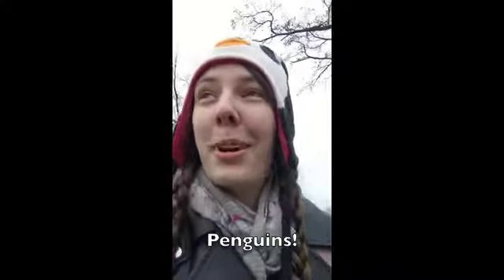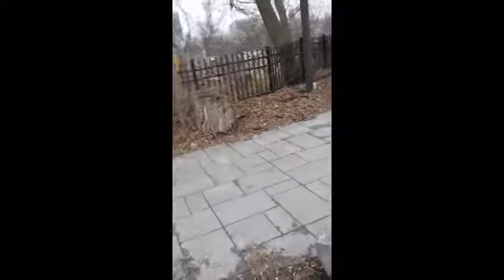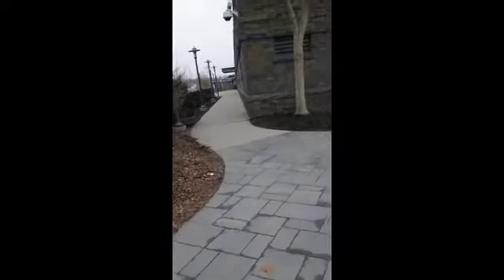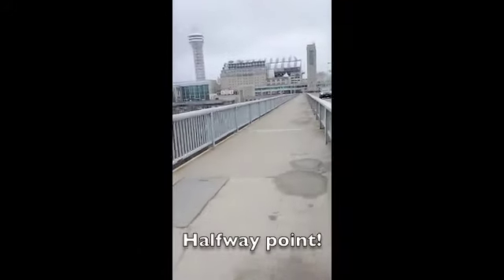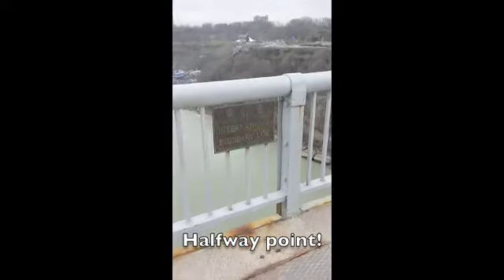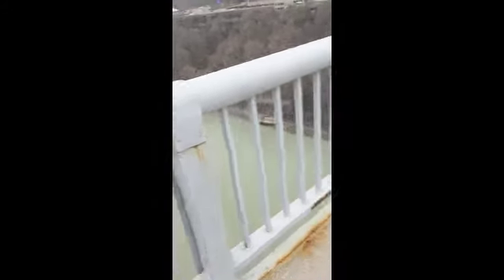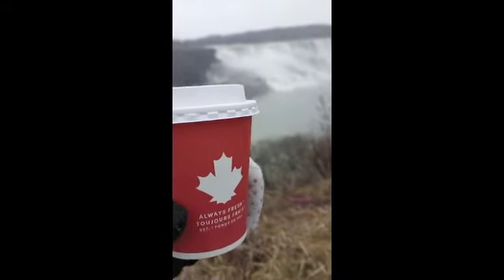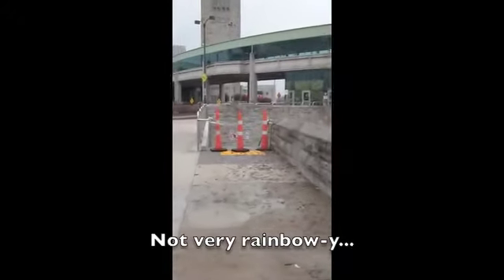Walking Across the Rainbow Bridge, Niagara Falls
A walk across the Rainbow Bridge from Niagara Falls, NY to Niagara Falls, ON.

"Uprising"